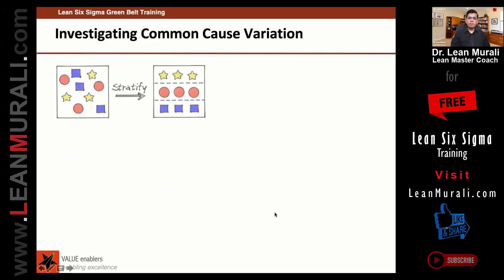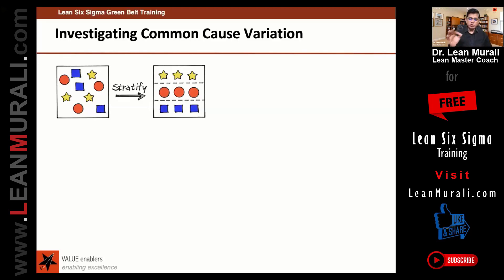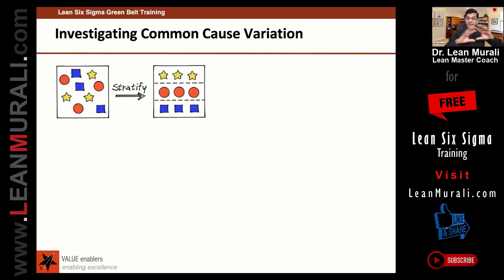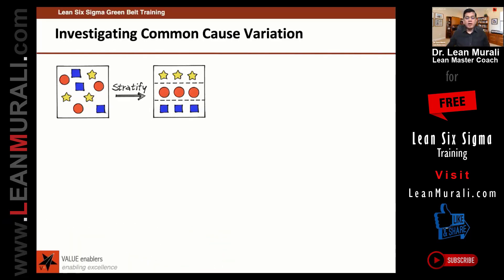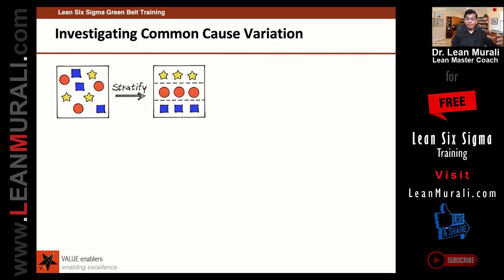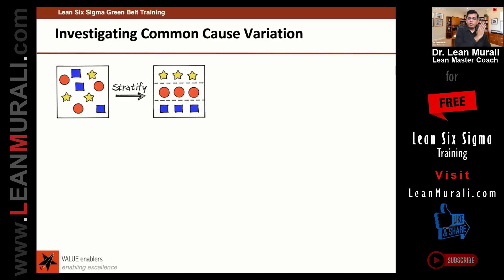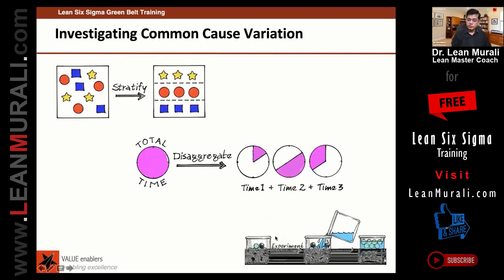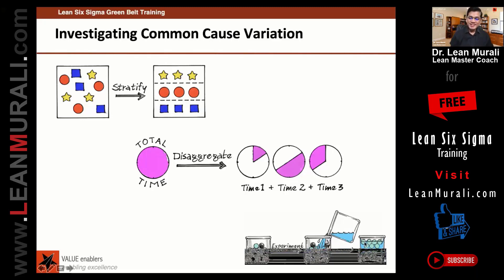LEAN SIX SIGMA INVESTIGATING COMMON CAUSE VARIATION.(1-TO-1 Session with Dr. Lean Murali)